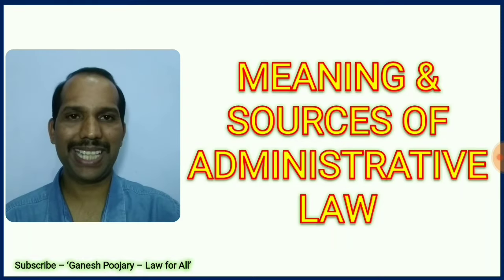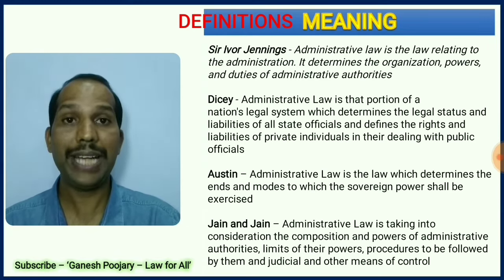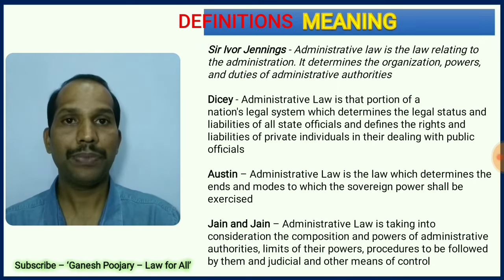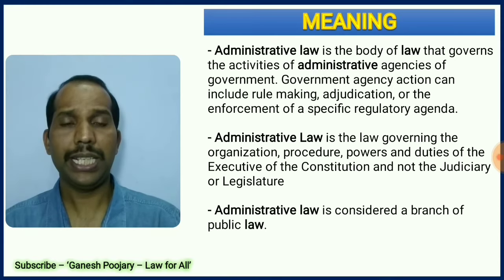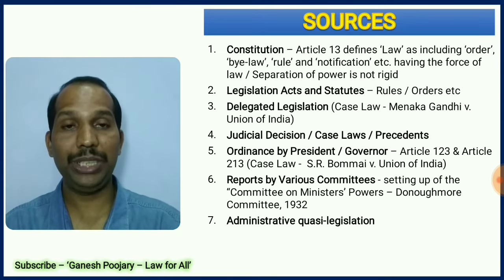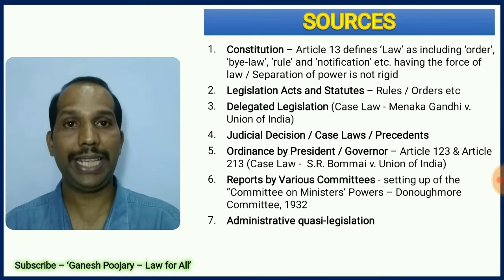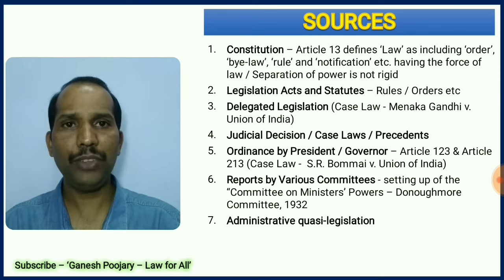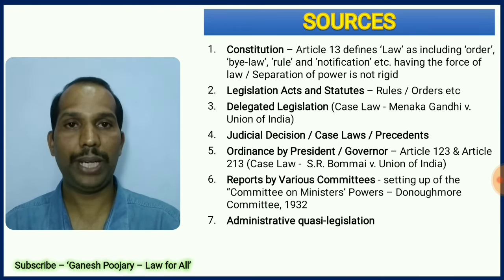Meaning | Definition | Sources of Administrative Law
In this session, i have discussed few important definition and meaning of Administrative Law along with Source of Administrative Law. Hope Helps